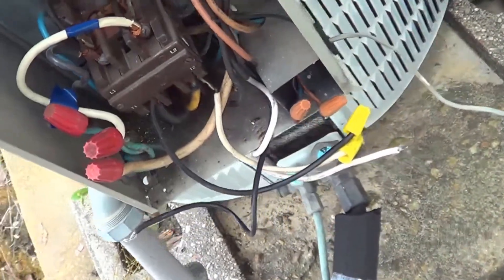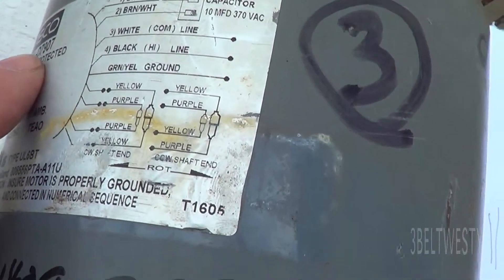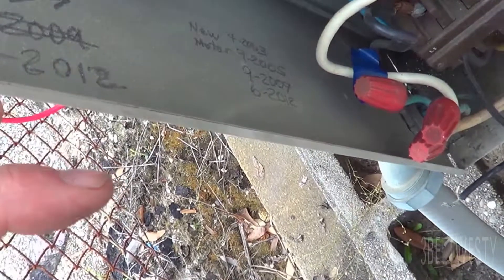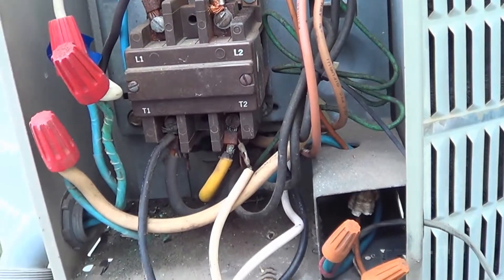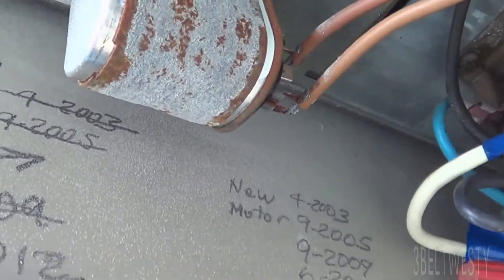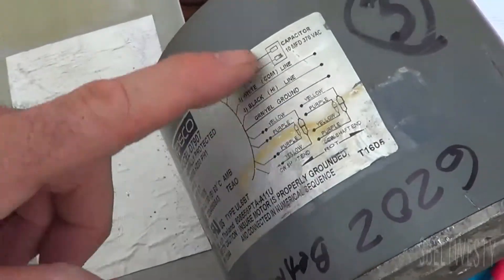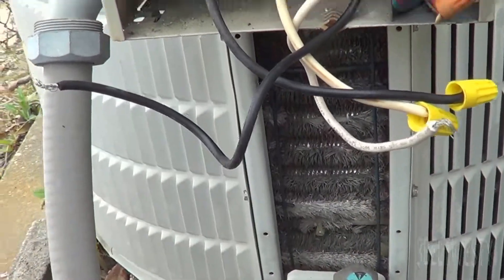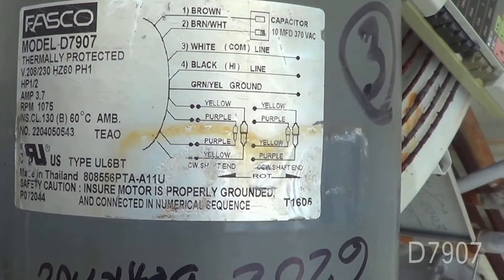HVAC Dead Condensor Motor Carrier round 3 phase 5 ton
Dead Condenser motor. Open main windings; a good motor is about 7 ohms for this motor. Across the two browns to the motor should be roughly 26 ohms.  Here they last about 3 to 5 years, the bearings go out, the windings open up. High Humidity and 60 to 70 inches of rain plus a long cooling season means these motors lead a harsh life.